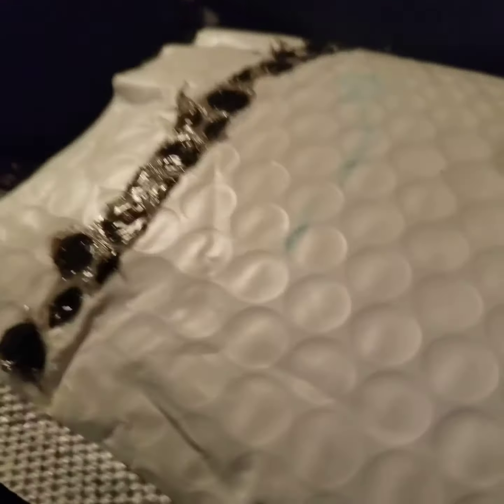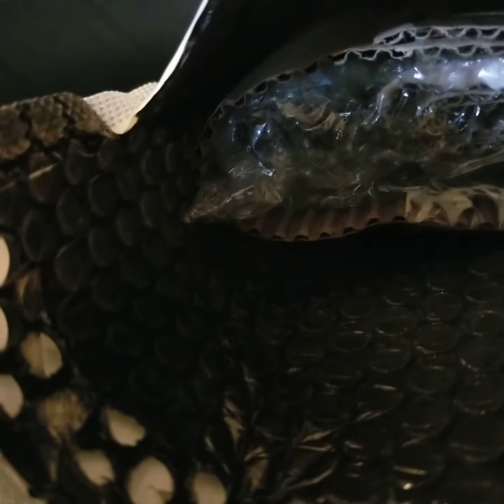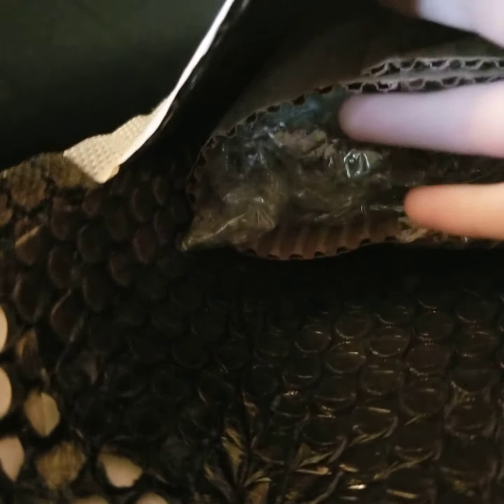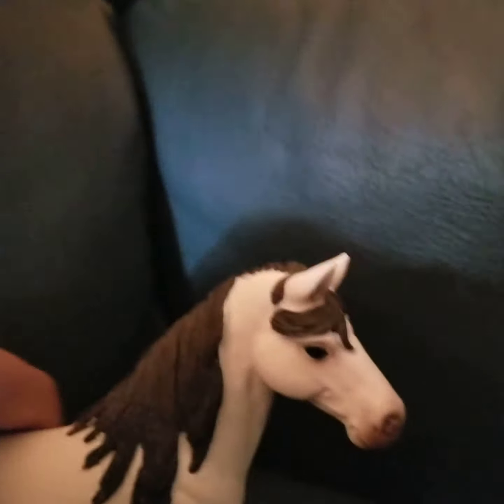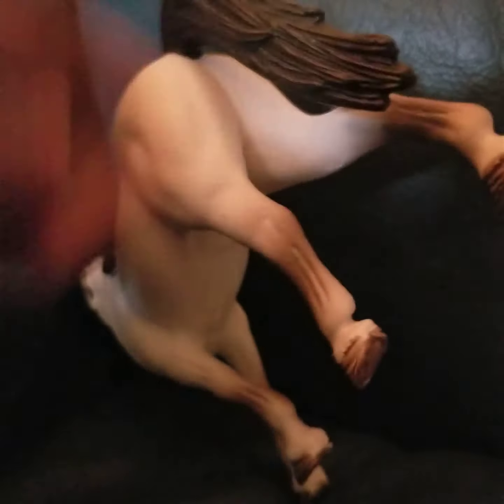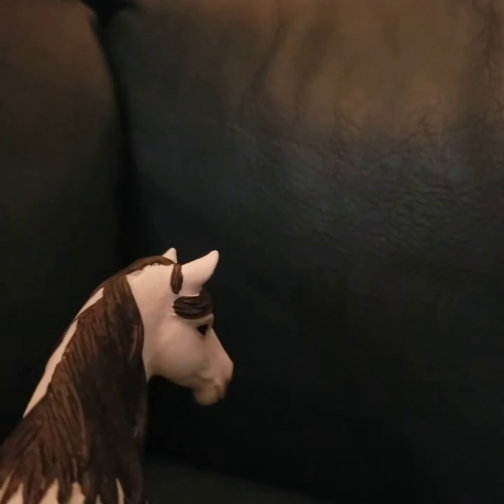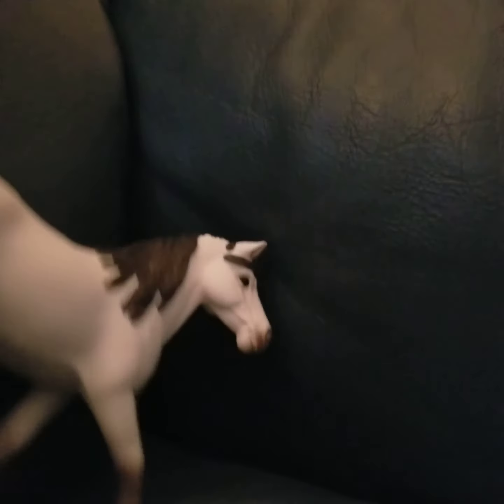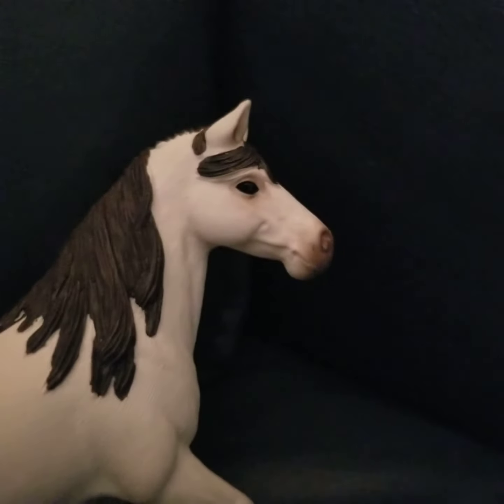Retired horse unboxing!